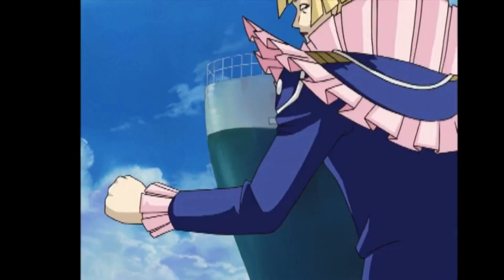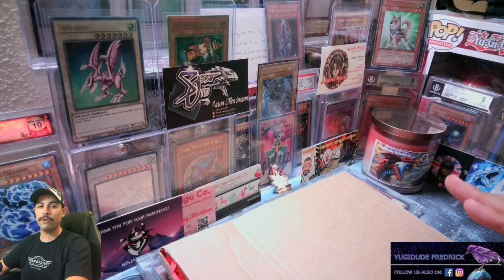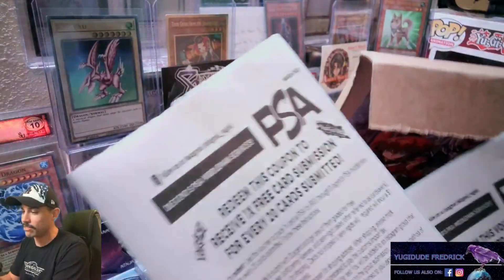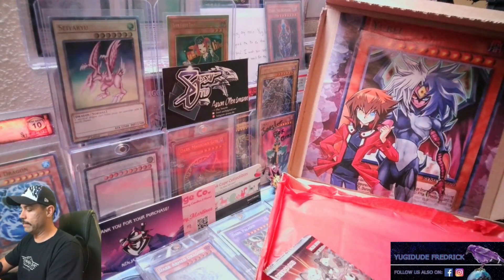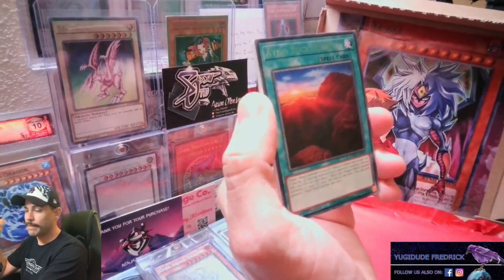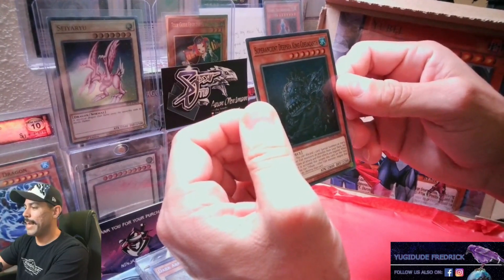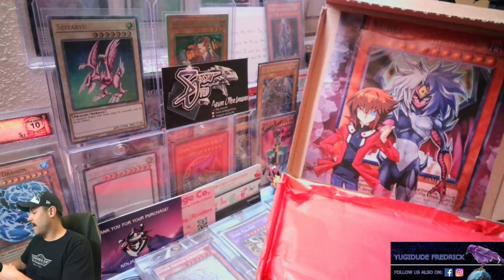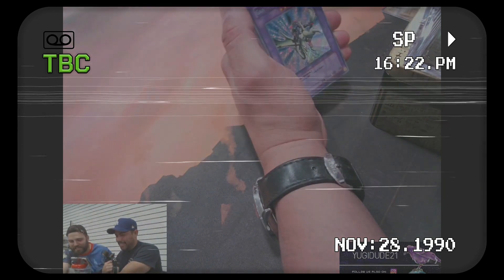ASTERS WORLD APRIL OPENING FT DLEGEND!!!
Every month we will receive a new subscription box and explore the contents inside, this month we have some EPIC @DLegend16  collaboration support! If you like what you see, by all means, go to Aster's World website and purchase your own subscription box! You don't have to commit to a subscription, but have fun making a small purchase and see what greatness you can pull!!

Let's dive in and pull that fire!!!